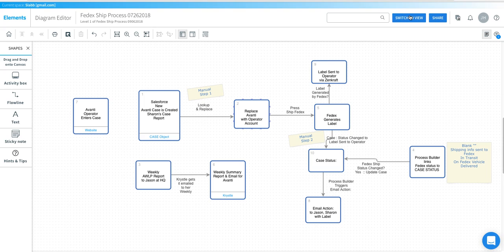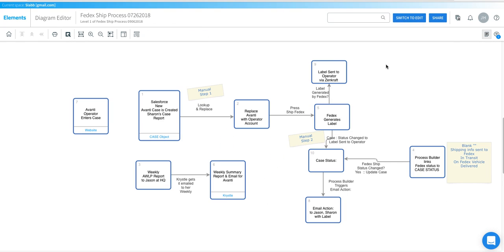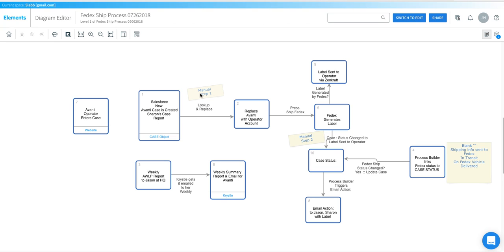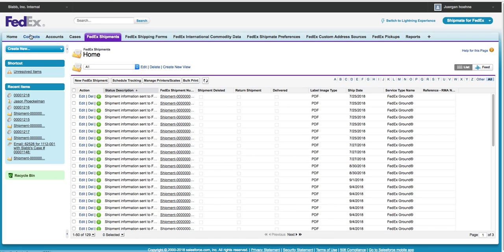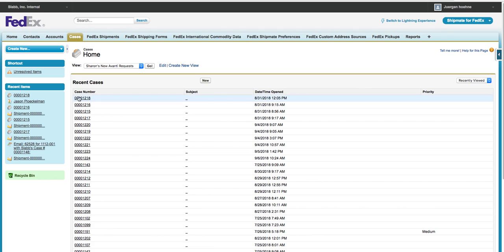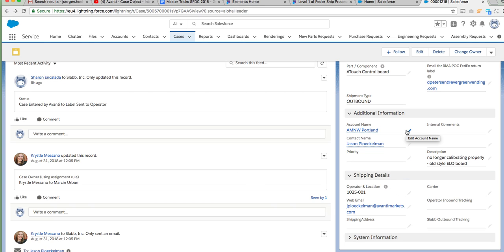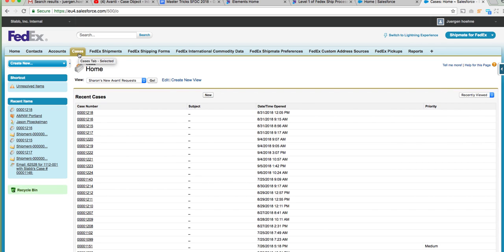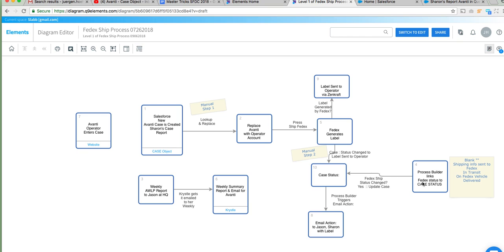SlabbKiosk Avanti Case Object Flow | Step-by-Step Guide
In this video, we provide a comprehensive tutorial on the SlabbKiosk Avanti Case Object Flow. Learn how to efficiently manage and automate case objects using the Avanti system, with a clear, step-by-step walkthrough. Perfect for beginners and advanced users alike, this guide covers everything from setting up your environment to troubleshooting common issues. Make sure to watch the entire video for tips and best practices!